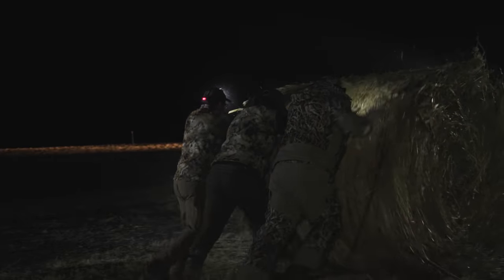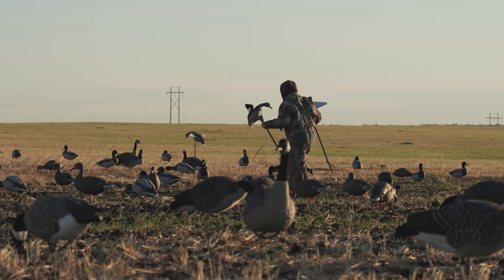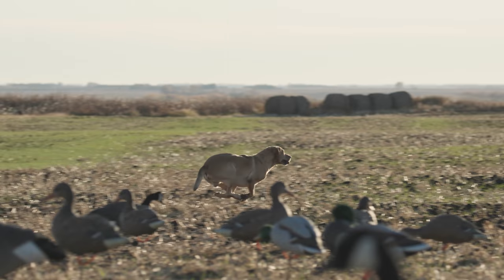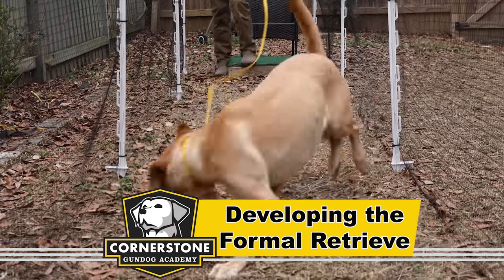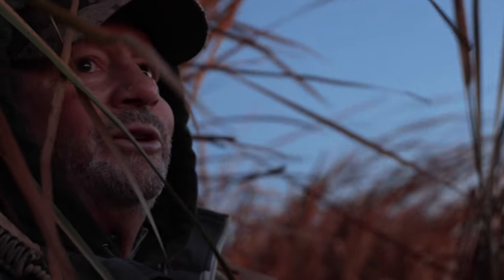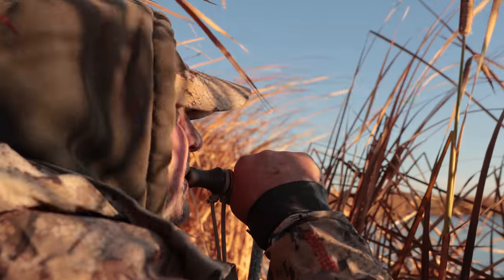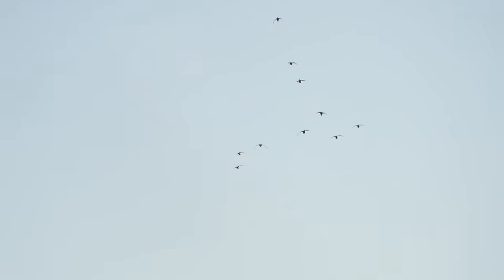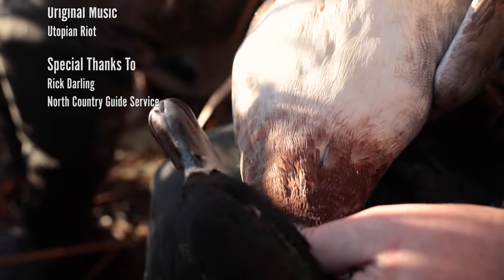Pothole Ducks in the North Country | The Grind S10:E4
The Grind is still in North Dakota with Rick Darling from North Country Guide Service. The guys try their hand in a barley field, then had back to the birds from day 1 to hunt them on the water. A pintail-mallard hybrid steals the show.

Soundstripe
Code: ONHAT1MRNSFHWLSC
Code: 1AT6EYYISH2F4HGZ
Code: G9AVKMOCYCJQNL94
Code: ZAWWFBP7V4SX3KM5
Code: 08ZX77XGAE9R9G1D